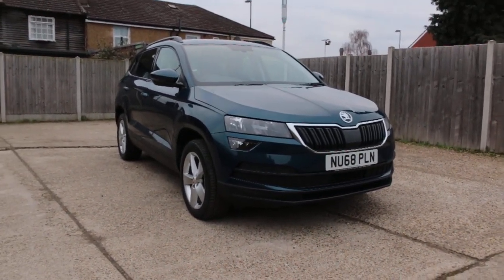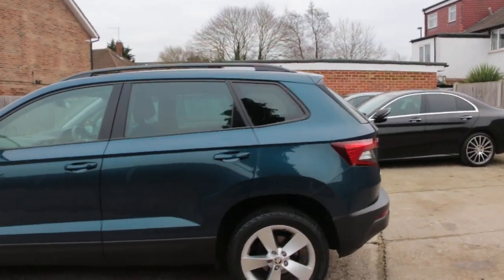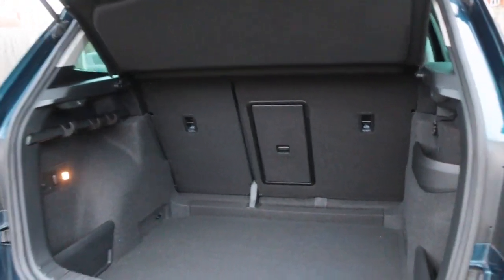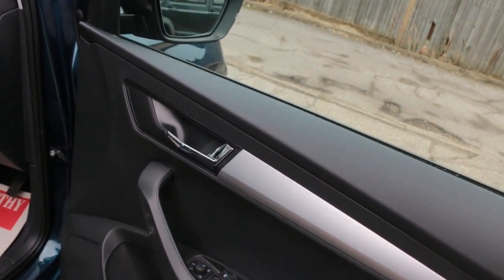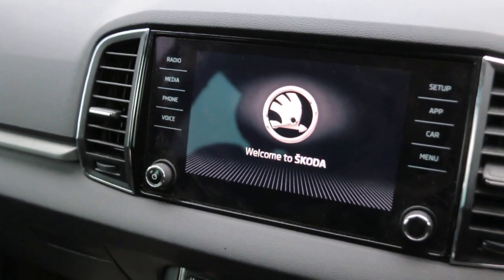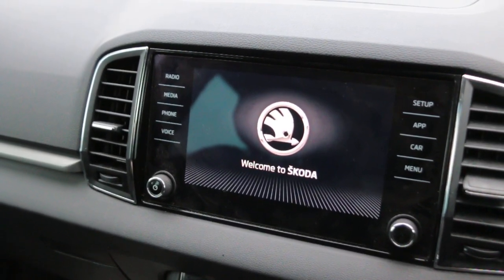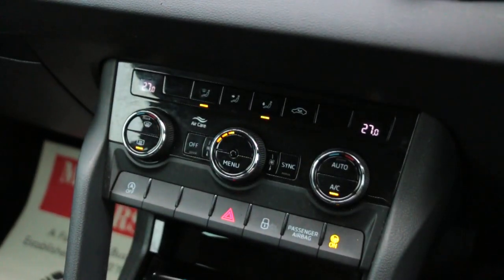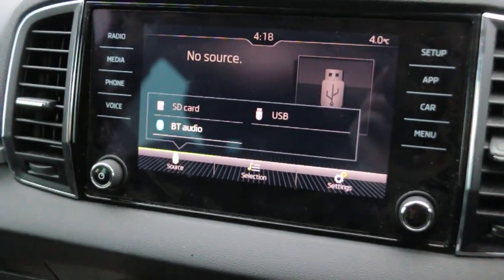NU68PLN SKODA KAROQ 1.6 TDI SE SUV DIESEL DSG AUTO APPLE CARPLAY ANDROID AUTO DAB STEREO BLUETOOTH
NU68PLN
SKODA  KAROQ 1.6 TDI SE SUV 5DR DIESEL DSG AUTO APPLE CARPLAY ANDROID AUTO DAB STEREO BLUETOOTH WITH MUSIC STREAMING PARKING AIDS 1 OWNER 22000 MILES FULL SKODA SH